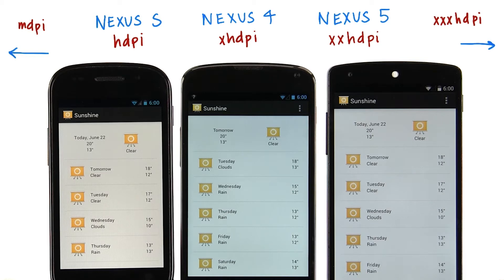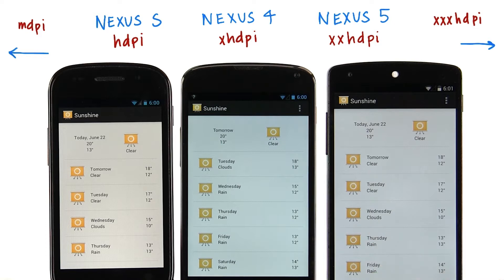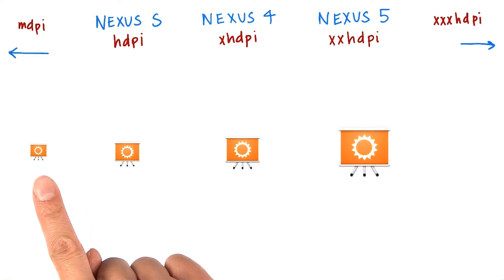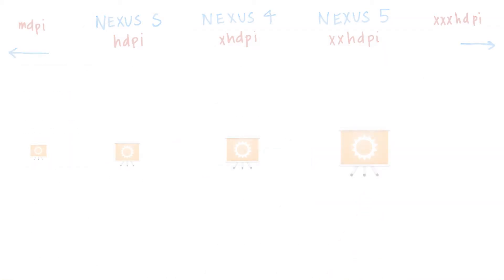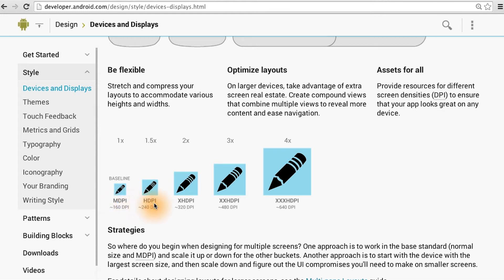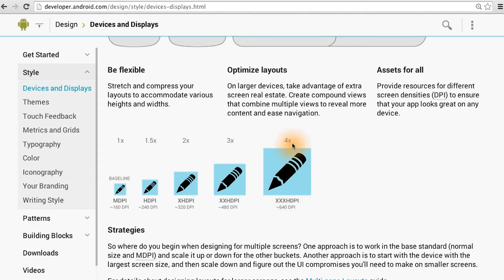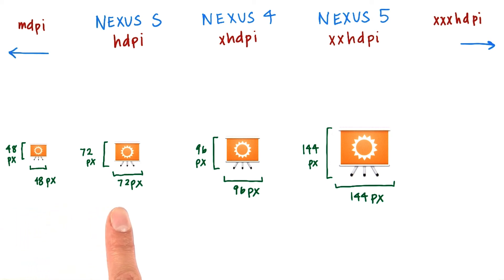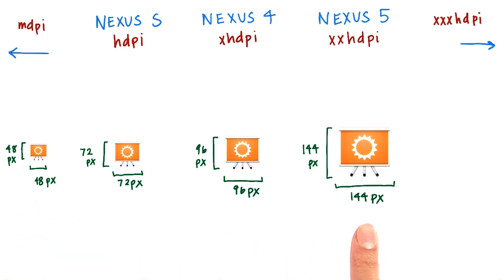Imagens para Densidades Diferentes